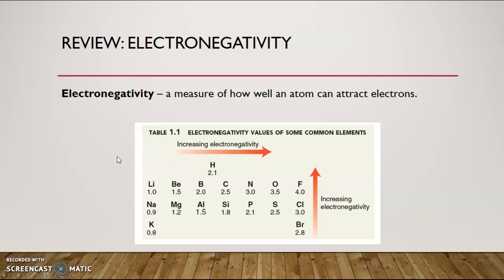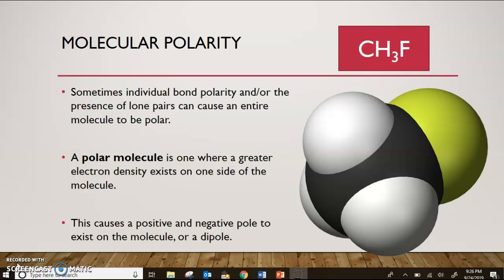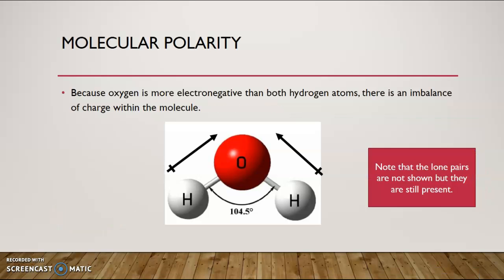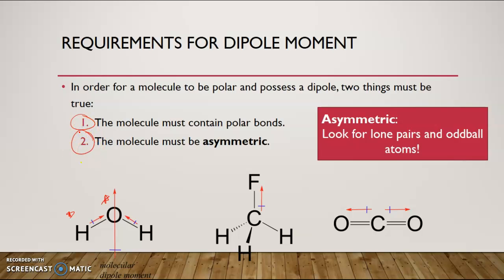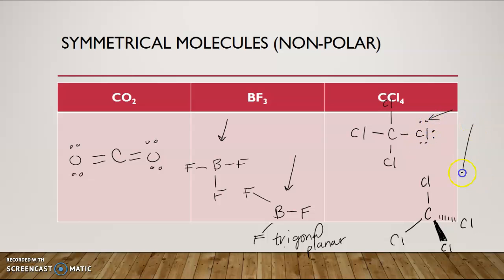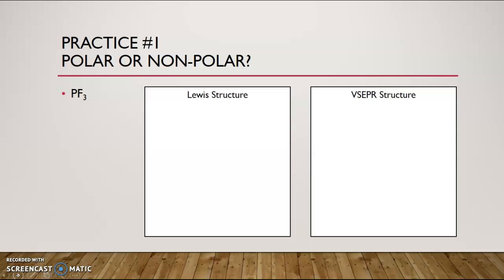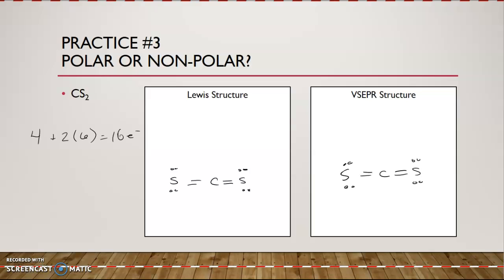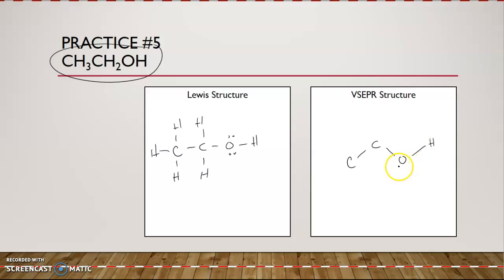AP 3.8 Lesson Part A